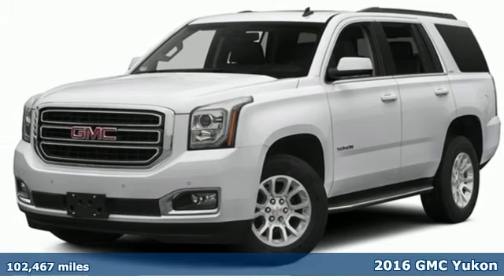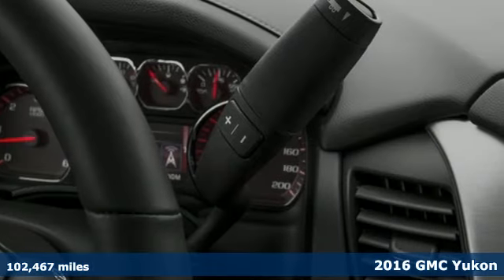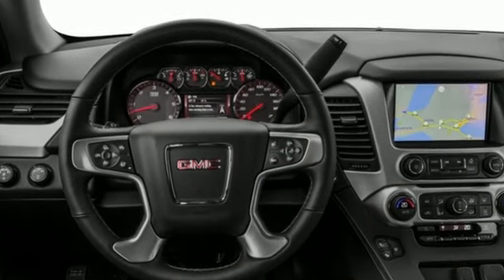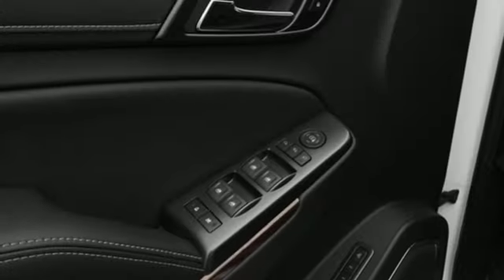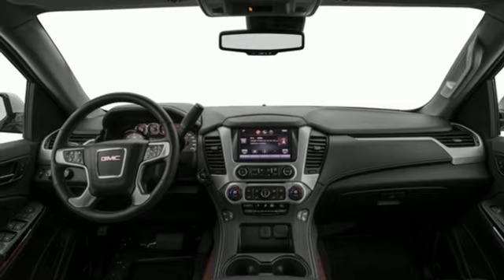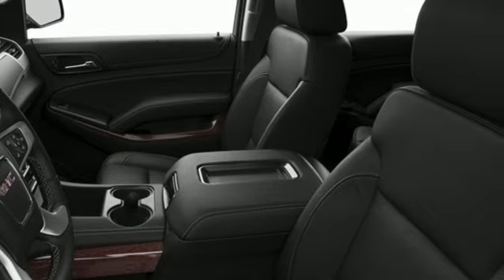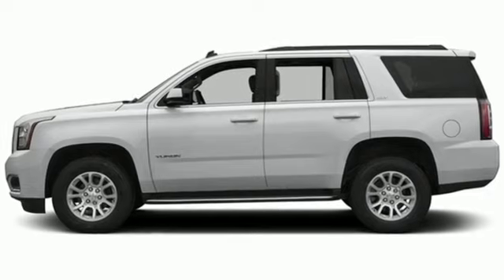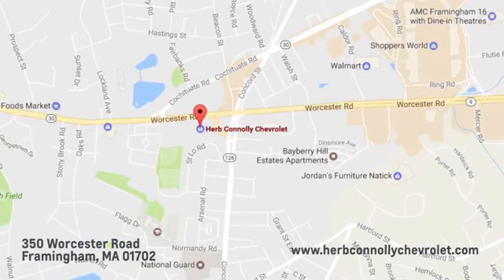Used 2016 GMC Yukon Framingham, MA CPR437379B - SOLD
Year: 2016
Make: GMC
Model: Yukon
Trim: SLE
Transmission: Automatic
Color: Summit White
Interior: Jet Black
Mileage: 102467
Stock #: CPR437379B
VIN: 1GKS2AKC6GR482256
3rd Row Seat, Running Boards, Back-Up Camera, Rear Air, 4x4, Trailer Hitch, SUSPENSION PACKAGE, STANDARD, WHEELS, 20 X 9 (50.8 CM X 22.9 CM).. CONVENIENCE PACKAGE, TRANSMISSION, 6-SPEED AUTOMATIC, ELEC... ENGINE, 5.3L ECOTEC3 V8 OPTION PACKAGES: WHEELS, 20 X 9 (50.8 CM X 22.9 CM) POLISHED ALUMINUM, CONVENIENCE PACKAGE includes (DD8) inside rearview auto-dimming mirror, (JF4) power-adjustable pedals, (TB5) rear power liftgate and (UG1) Universal Home Remote, AUDIO SYSTEM, 8 DIAGONAL COLOR TOUCH SCREEN WITH INTELLILINK AM/FM/SiriusXM with USB ports and auxiliary jack, 8 Diagonal Color Touch Screen with USB ports and auxiliary jack. Includes new text message alert sand Siri Eyes Free functionality through voice command, Bluetooth streaming audio for music and most phones, hands-free smartphone integration, Pandora Internet radio and voice-activated technology for radio and phone. Has an articulating screen with hidden storage and includes 5 USB ports and 1 auxiliary jack (Includes 2 USB ports when (AZ3) bench seat is ordered. (STD), ENGINE, 5.3L ECOTEC3 V8 with Active Fuel Management, Direct Injection and Variable Valve Timing, includes aluminum block construction (355 hp [265 kW] @ 5600 rpm, 383 lb-ft of torque [518 N-m] @ 4100 rpm) (STD), TRANSMISSION, 6-SPEED AUTOMATIC, ELECTRONICALLY CONTROLLED with overdrive, tow/haul mode and tap up/tap down shifting (STD), SUSPENSION PACKAGE, STANDARD Increased capacity BUY FROM AN AWARD WINNING DEALER: Herb Connolly Motors is the home of used car LIVE MARKET PRICING. LIVE MARKET PRICING gives our customers the peace of mind that we have already done the shopping for you and priced our vehicle aggressively in today's internet information marketplace while adjusting accordingly for - Supply - Equipment - Condition and Mileage. Remember at Herb Connolly Motors - WE DONT PLAY PRICING GAMES. Price reflects $1,000 in down payment assistance and customer must finance through GM Financial to qualify for this price. Horsepower calculations based on trim engine configuration. Please confirm the accuracy of the included equipment by calling us prior to purchase.

Address:
350 Worcester Road